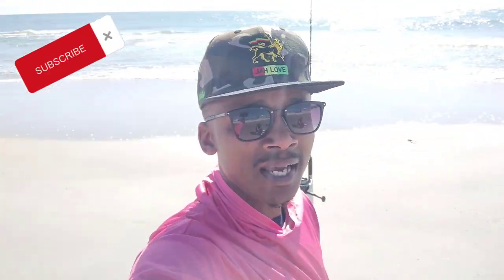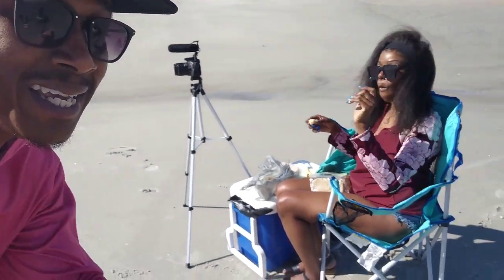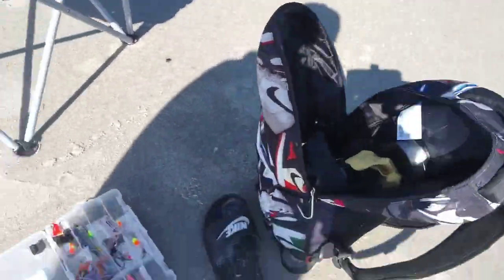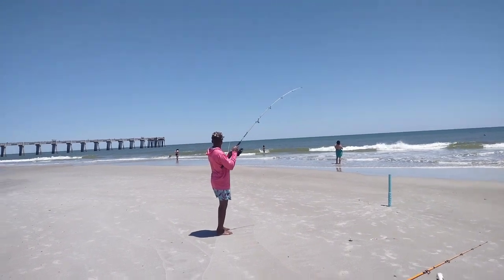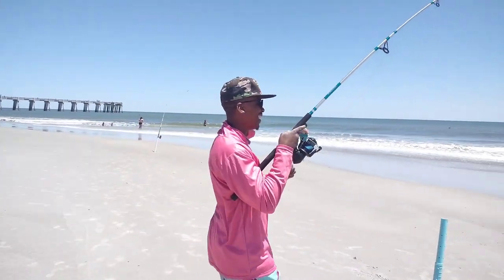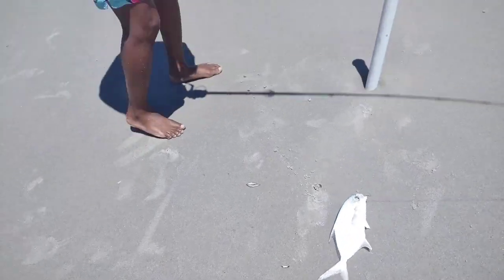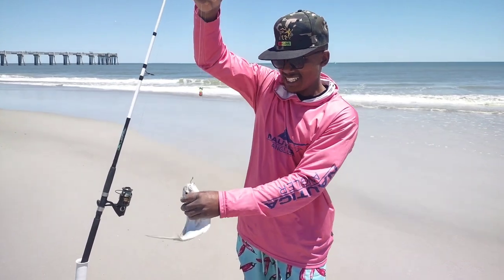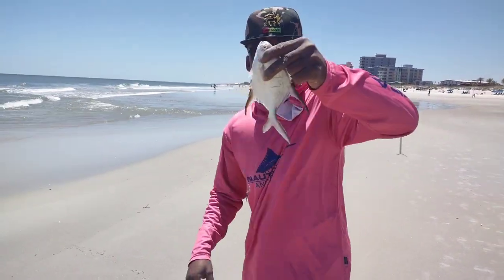Surf Fishing Jacksonville Beach Near Pier.